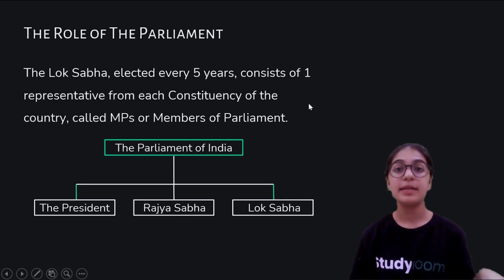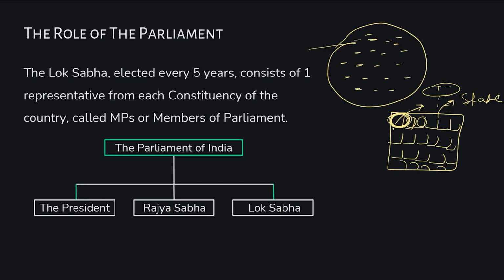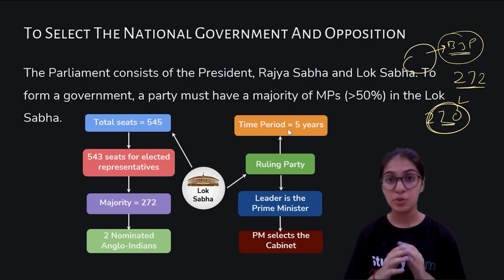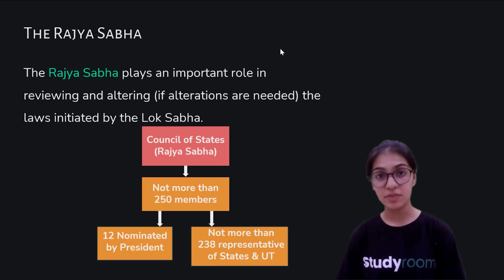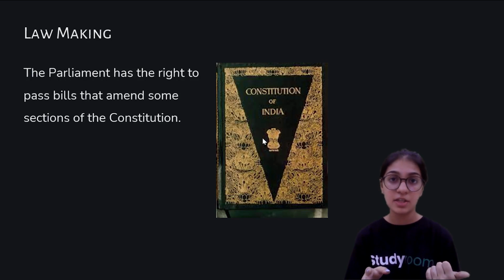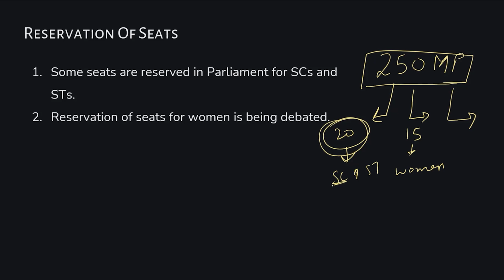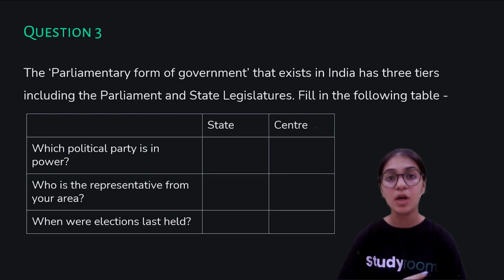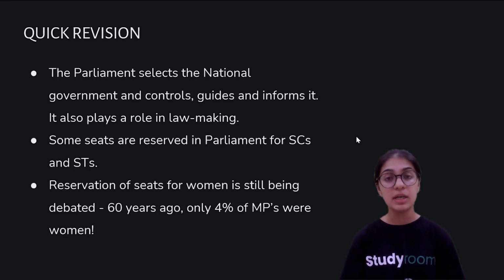Class 8 | Social Science | Civics | Chapter 3 | Why do we need a Parliament? - Part 2